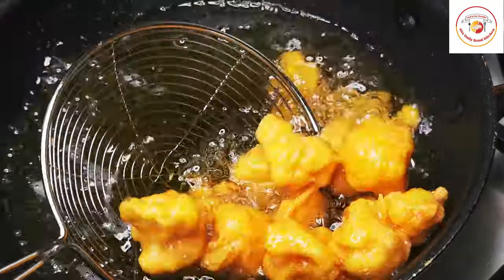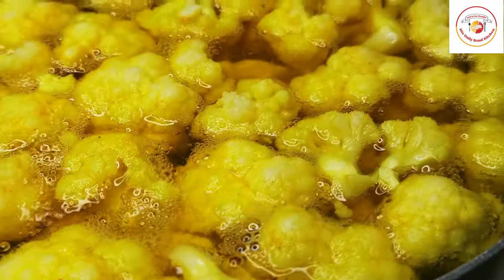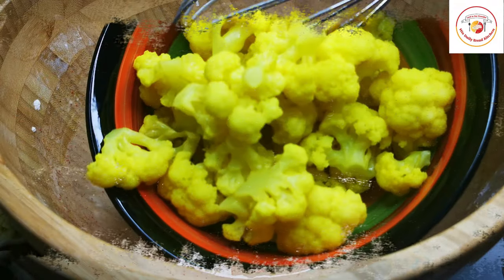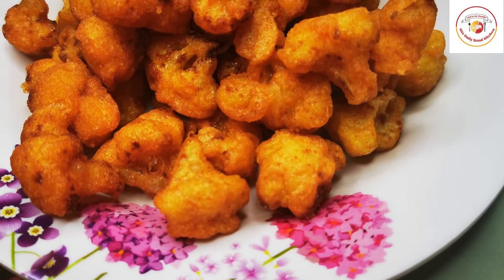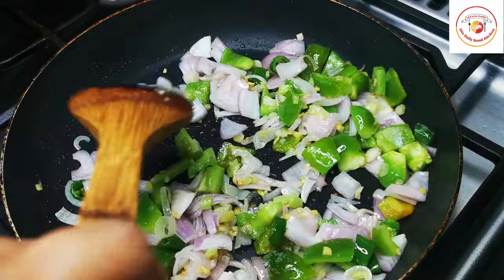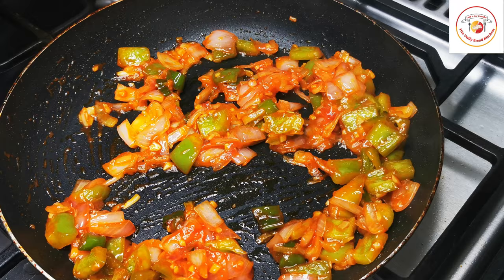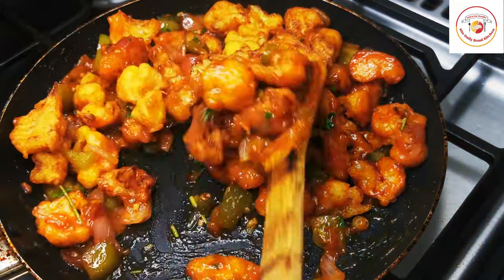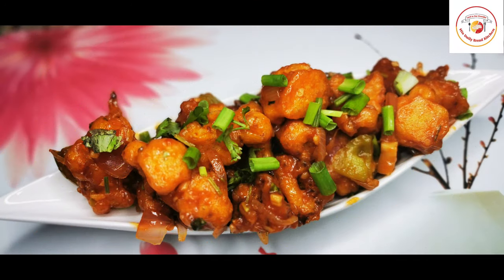Restaurant Style Gobi 65 l Gobi Manchurian dry l crispy Gobi Manchurian l Gobi Manchurian starter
Dear Friends,

Thanks for your turnback. Today's video is about preparing the Indo Chinese recipe called Gobi Manchurian in desi style ie., Gobi Manchurian dry or Gobi Manchurian 65. Most of us would like to eat and also whenever we visit to Restaurants Gobi Manchurian dry is the first starter to order to eat.  Gobi Manchurian is the best starter recipe made from Gobi (cauliflower) is one of the best starters you can have in any party or home parties. Among dry and with gravy variants of it, dry one is widely preferred due to its versatility as a snack that can be served as a starter or as an accompaniment for dinner. Gobi is a classic vegetarian Indian dish.

Here first cooking the Gobi or Cauli flower  in the water for several minutes, then removing Gobi florets or Cauli flower florets resting them. mean while preparing the coating batter just using the maida (all purpose flour ) corn start with the simple ingredients are available in your kitchen coating them and frying them in hot oil untill we require our own crispy taste. Finally preparing the coating thick gravy to add more taste and delicious to look attractive starter.